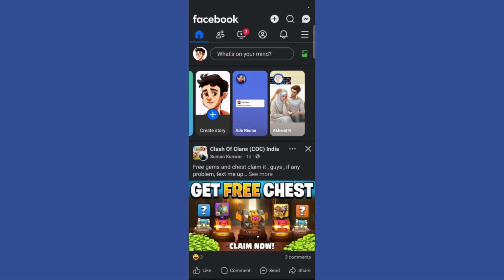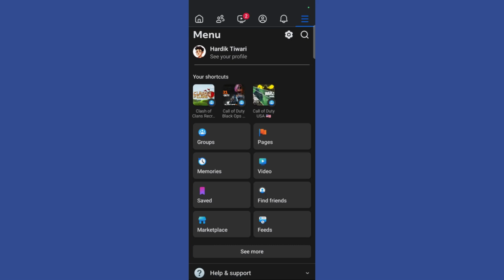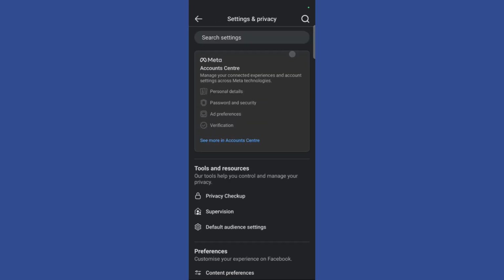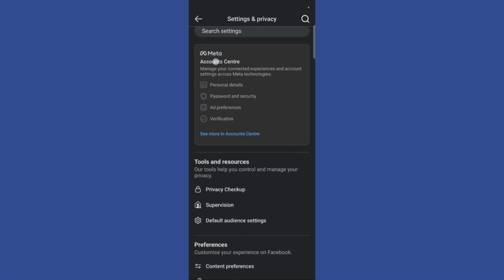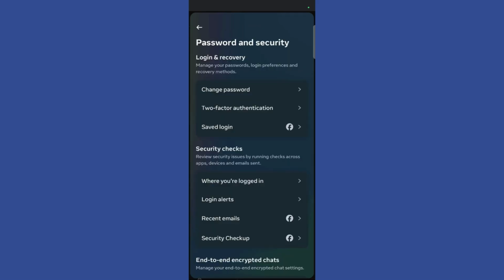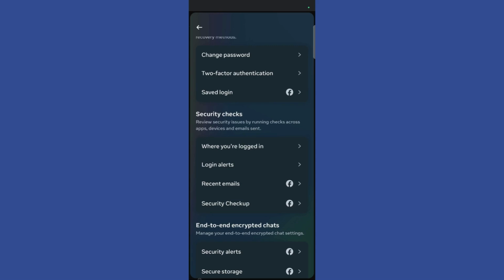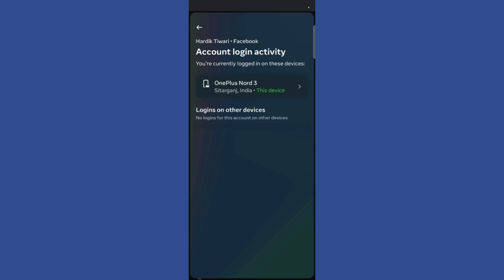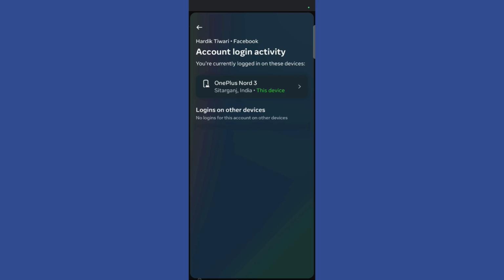How to View Logged-In Devices on Facebook – Step-by-Step Guide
🔍 Learn How to View Logged-In Devices on Facebook! 🔍
Wondering where your Facebook account is logged in? With multiple devices, it’s important to keep track of where you’re signed in to ensure your account remains secure. In this step-by-step guide, we’ll show you how to view all devices currently logged into your Facebook account and manage your sessions effectively.

In this video, you’ll learn:
✅ How to view logged-in devices on Facebook, including all devices accessing your account.
✅ Step-by-step guide to accessing your Facebook login history.
✅ How to identify unknown devices and take action to secure your account.
✅ Tips for managing your Facebook sessions to enhance security and privacy.

👉 Why Check Logged-In Devices on Facebook?
Regularly checking your logged-in devices helps you stay in control of your Facebook account. If you see any unfamiliar devices, you can take immediate action to log them out and protect your privacy.

💬 Have You Ever Found an Unknown Device Logged Into Your Account?
How do you keep your Facebook account secure across multiple devices?